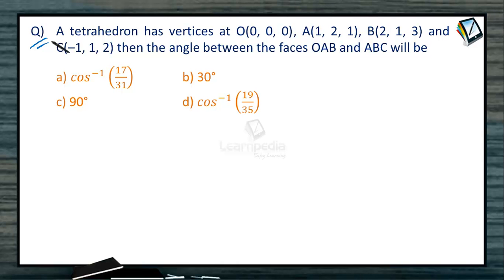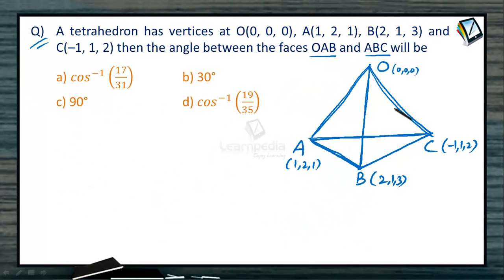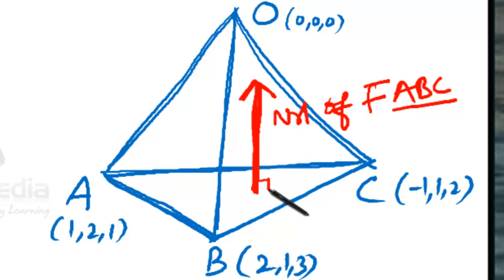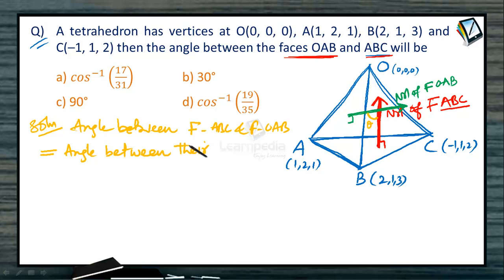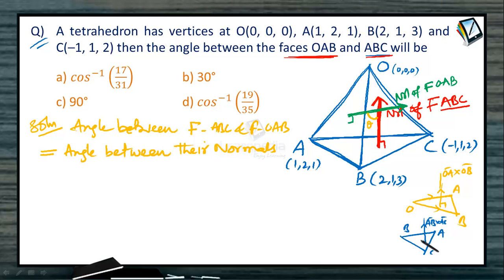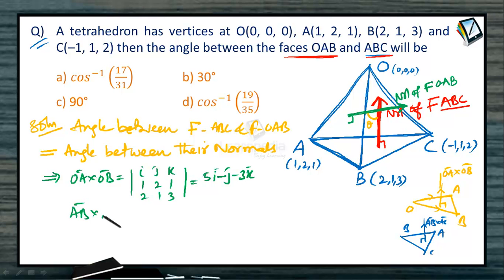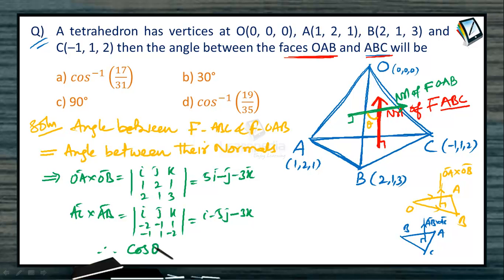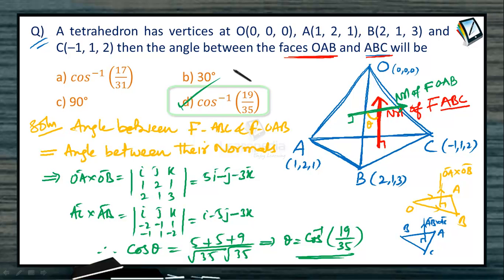GEOMETRY OF VECTORS 6